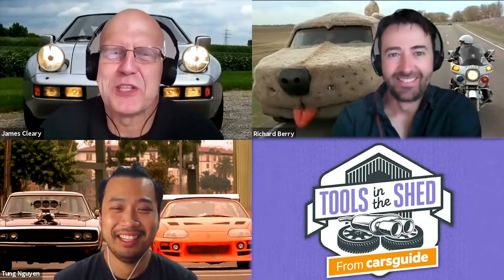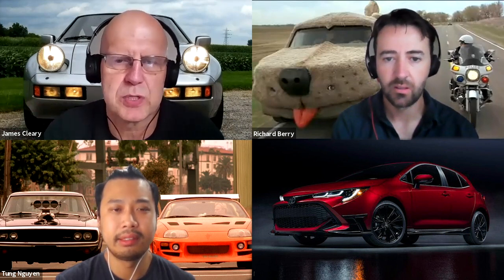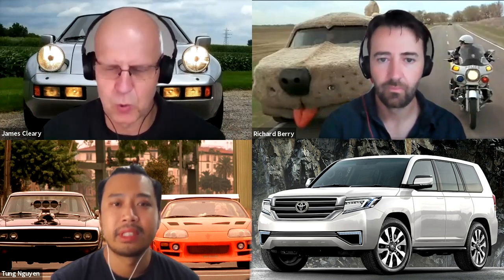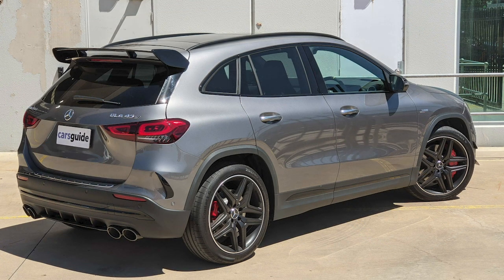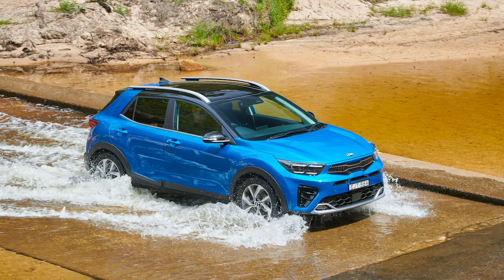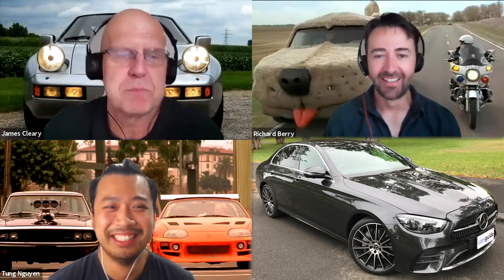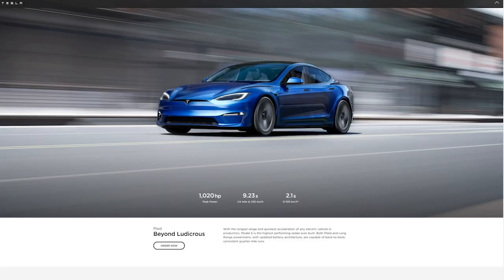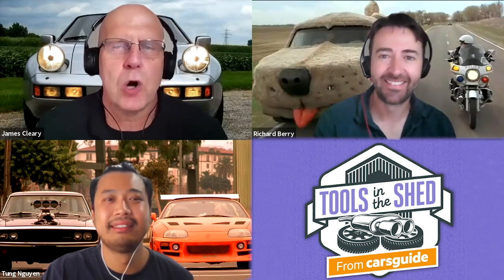Toyota GR powering up! Podcast: Ep. 167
In this episode, James Cleary, Richard Berry and Tung Nguyen gather in cyberspace to talk about all things motoring, including:

- The future of Toyota's GR performance line up. The models we expect, when we'll see them, and some others we'd like, as well
- The fresh metal we've been driving this week, including: the Mercedes-AMG GLA 45 S, Kia Stonic GT Line, and Mercedes-Benz E 300 Sedan
- Plus Muskwatch: This week GameStonk!! and Plaid mode.

You can get in touch with us on Facebook, Twitter (CGPodcast) and Instagram, and let us know which Toyota you want to see get the GR treatment by emailing

Intro - 00:00
Toyota GR - 00:48
Our garage - 22:04
Feedback - 37:41
Muskwatch - 44:24
Outro - 54:39